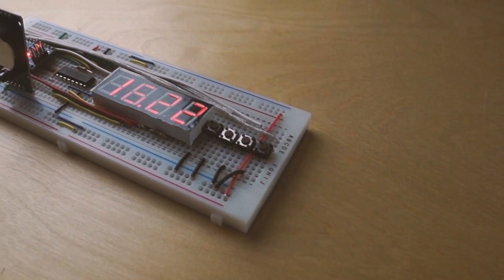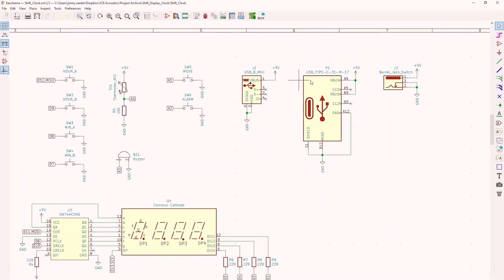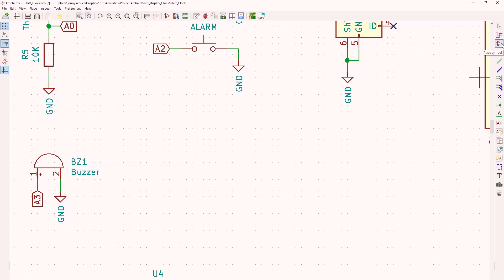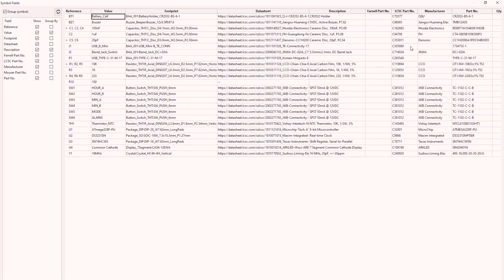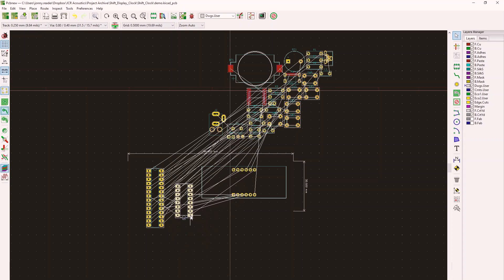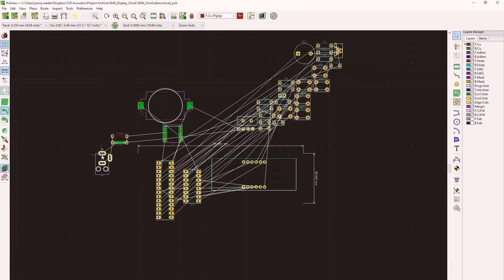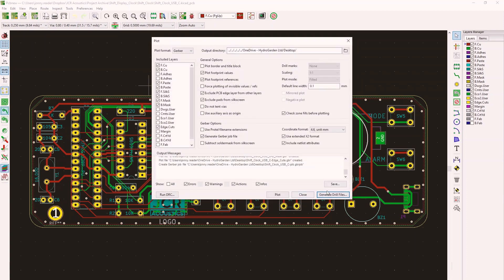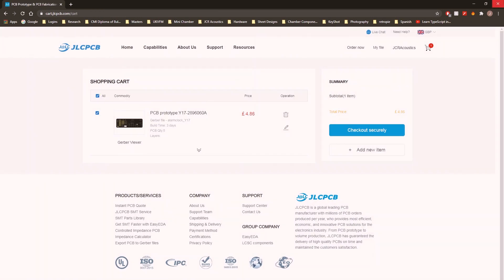Prototype to PCB - How to Take Your Design to the Next Level with KiCAD!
How to take your DIY prototyped electronics and turn them into a PCB using free software KiCAD.